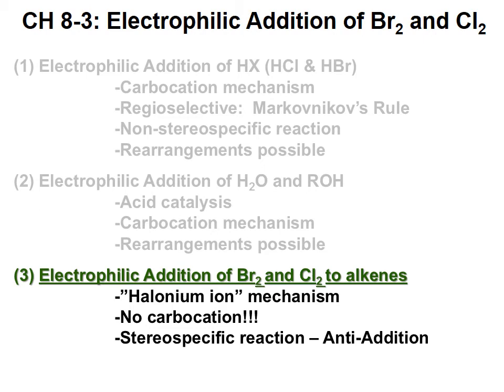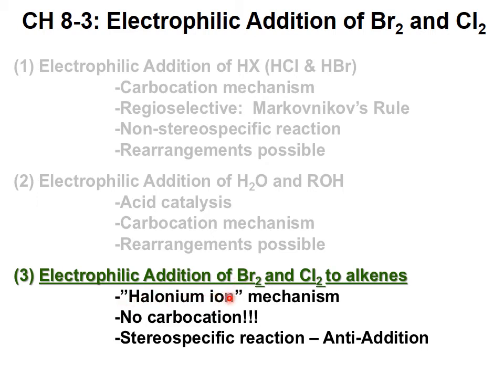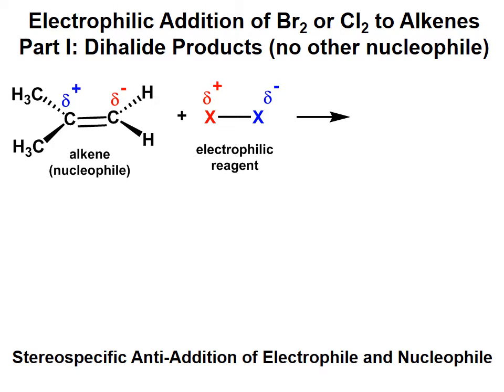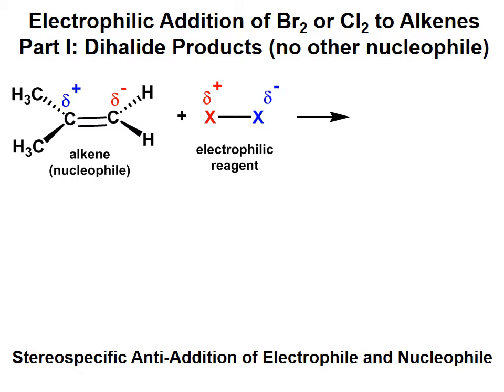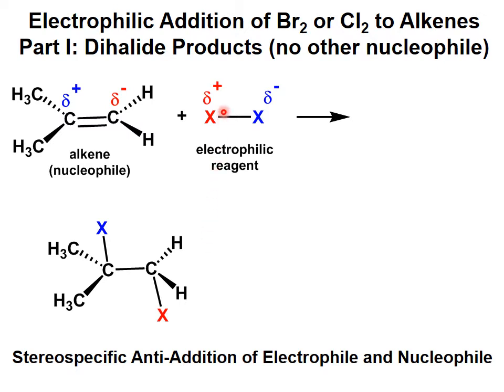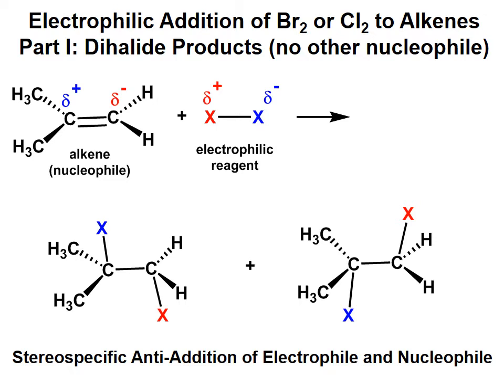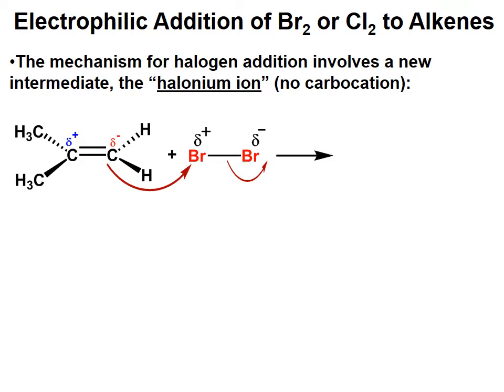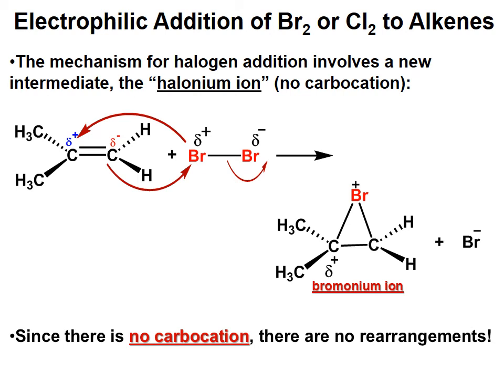CH 8 3 Elec Addn Br2 Cl2 audio